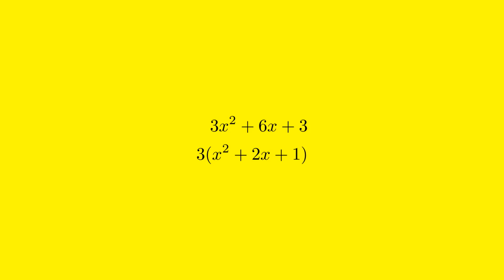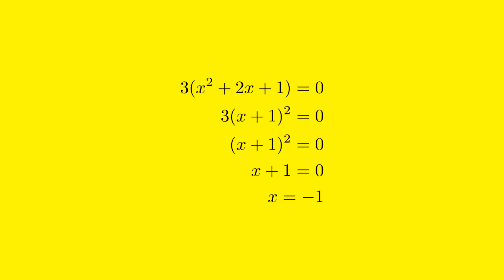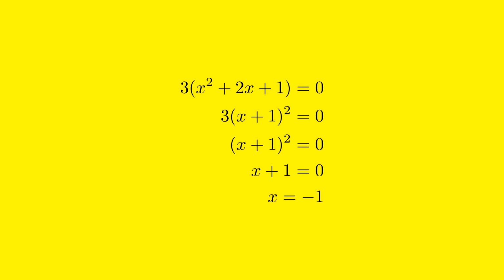How to Solve the Quadratic Equation 3x^2 + 6x + 3 Step-By-Step Tutorial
Learn how to solve the quadratic equation 3x^2 + 6x + 3 step-by-step in this instructional video. By factoring out common factors and using techniques to simplify the equation, you will be able to find the roots easily. Grab a pen and paper, and follow along to master solving quadratic equations.